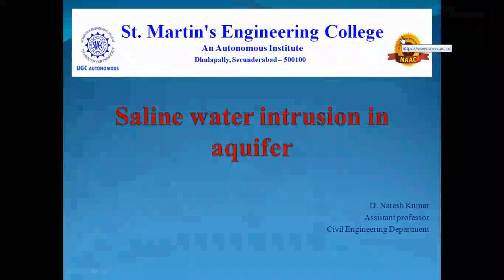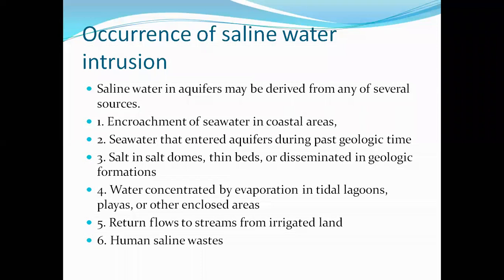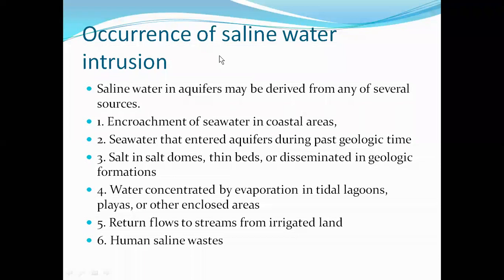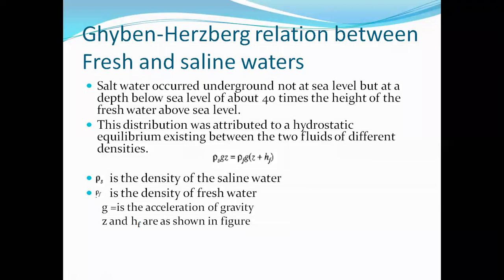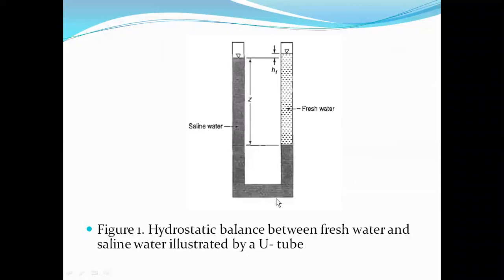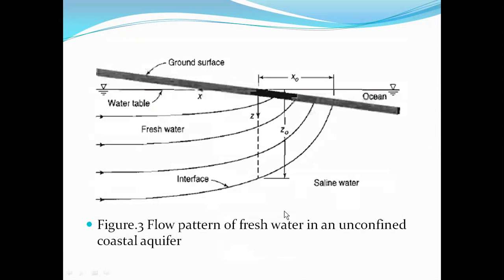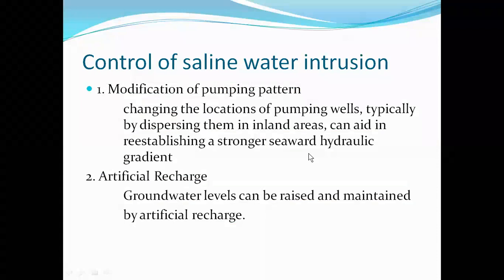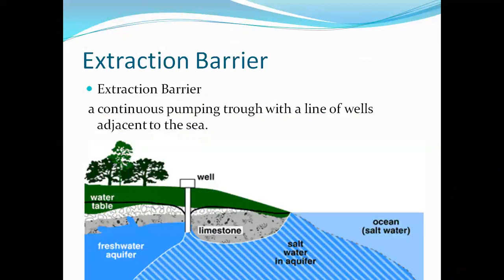Saline water intrusion in an aquifer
Occurrence of saline water intrusions, Ghyben- Herzberg
relation, Shape of interface, control of seawater intrusion